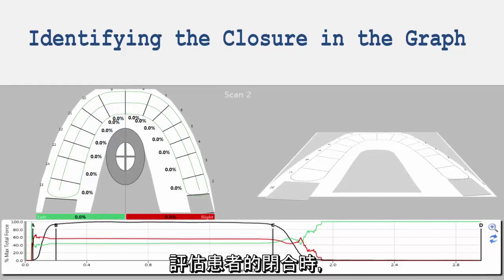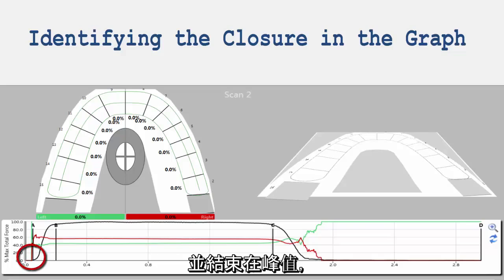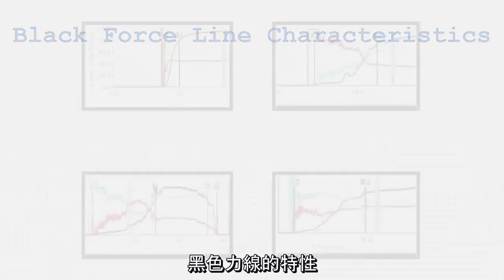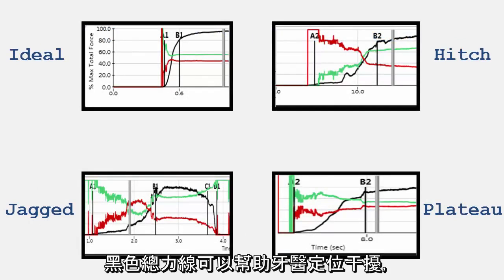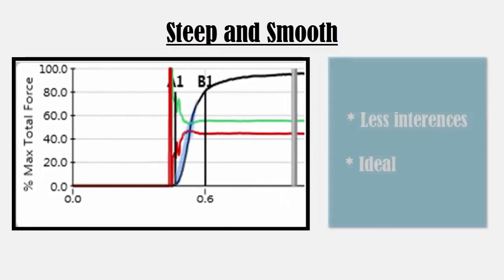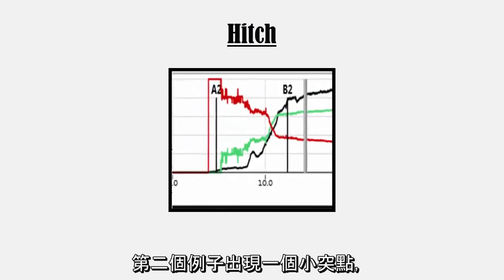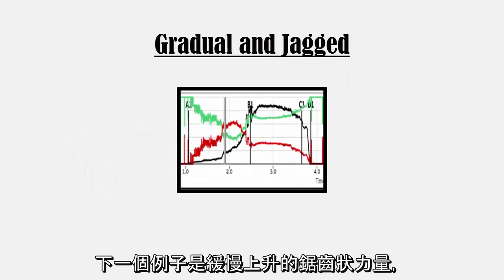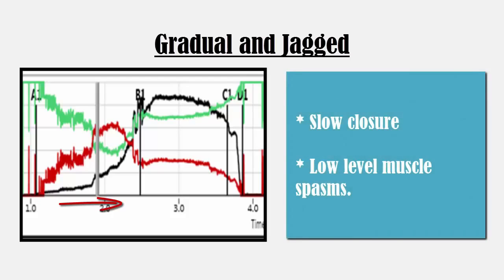評估閉合 Part 1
電子式牙齒咬合量測系統，提升牙齒的護理水準。

麥思科技有限公司 歡迎來信或來電洽詢
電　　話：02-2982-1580